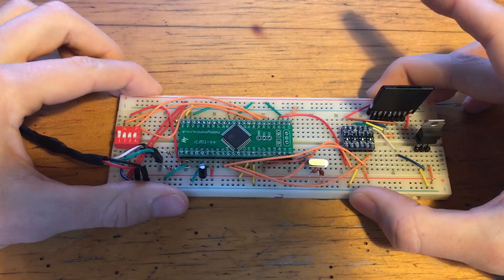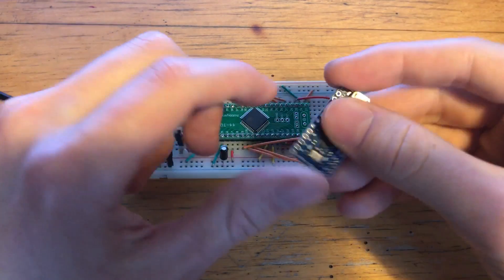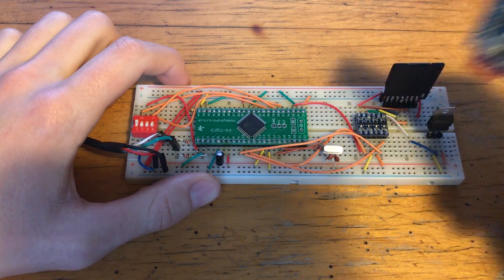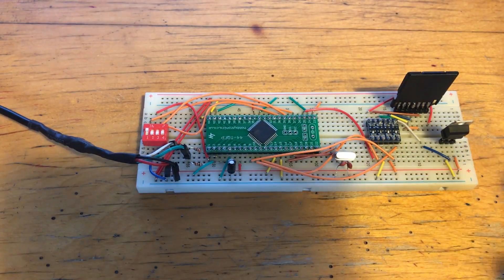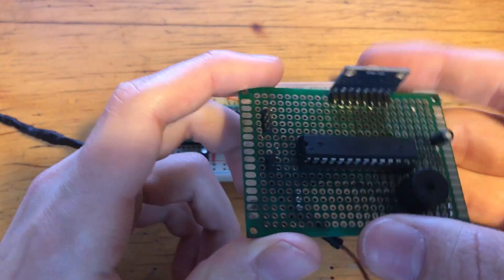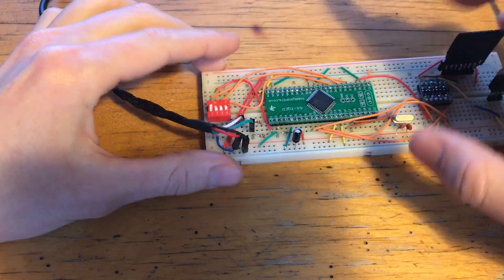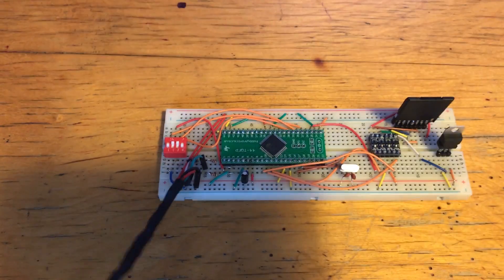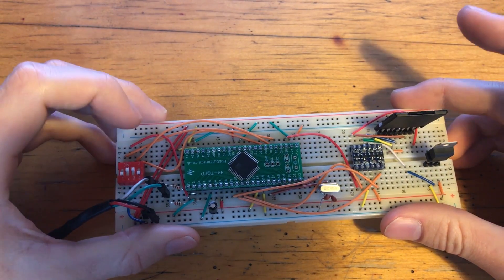BadUSB | Arduino Breadboard